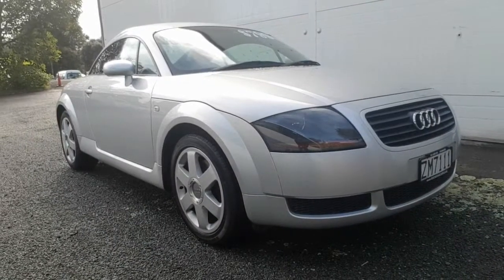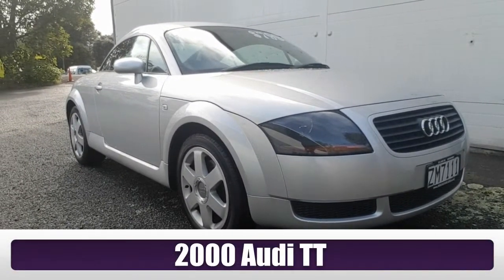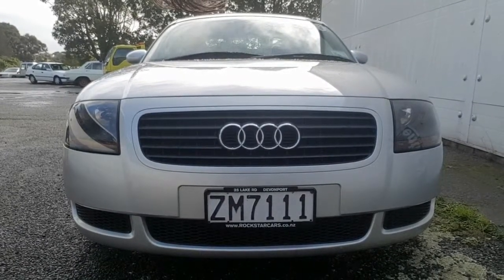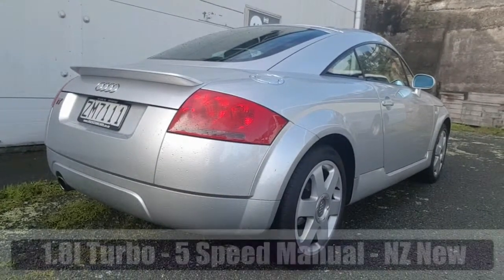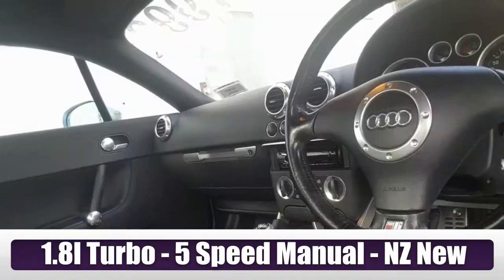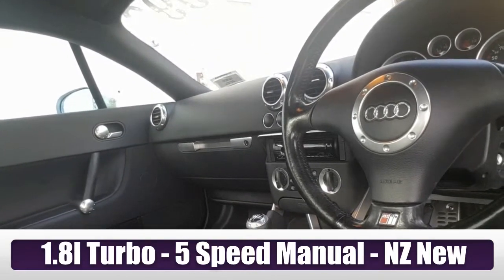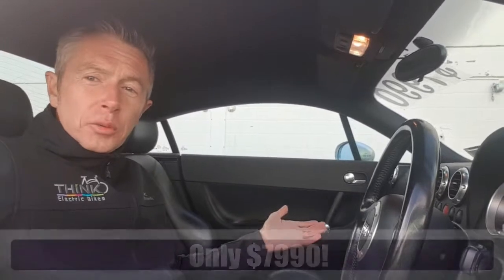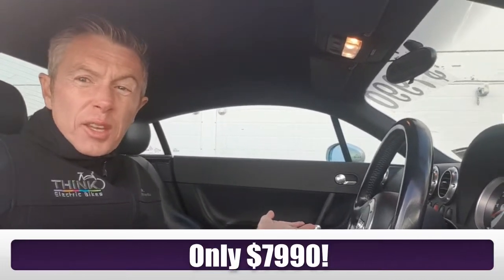2000 Audi TT 1.8l Turbo Manual